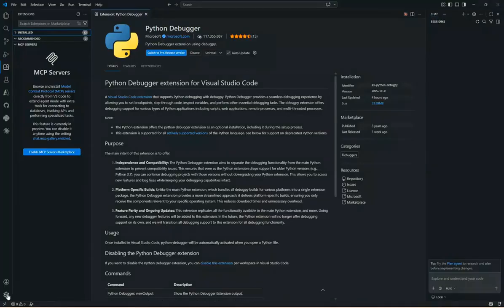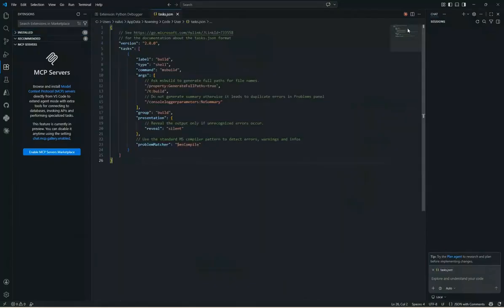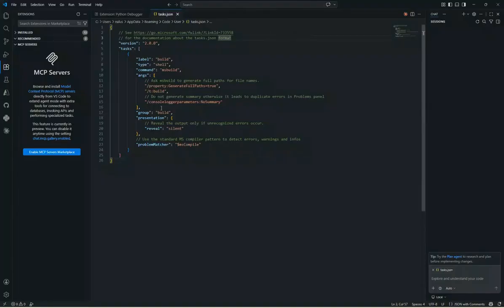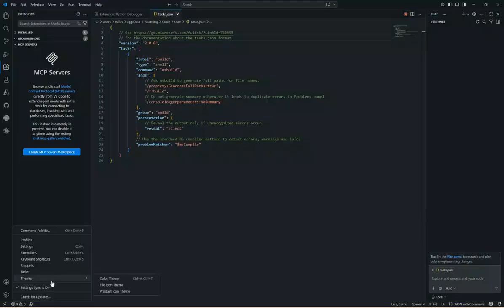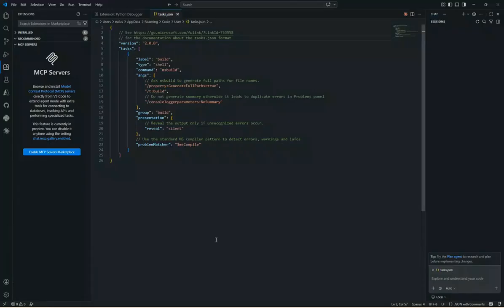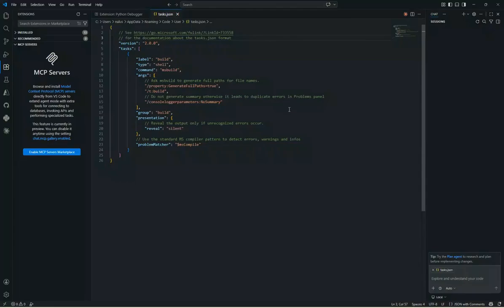How to Edit VSCode Settings JSON - Step by Step 2026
Learn how to edit VSCode settings JSON for a personalized coding experience. This comprehensive tutorial will guide you through the process of modifying your Visual Studio Code settings file, allowing you to customize your editor's behavior, themes, and extensions. You'll discover how to efficiently manage workspace settings and user preferences, ensuring a tailored development environment that boosts your productivity.